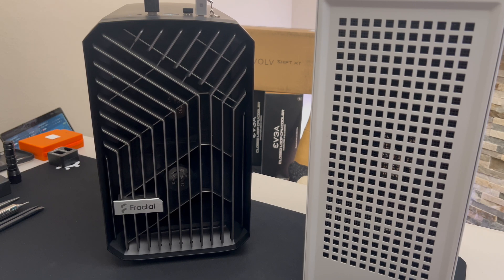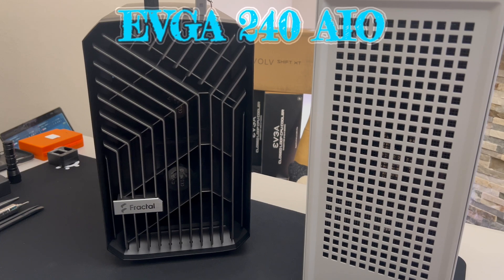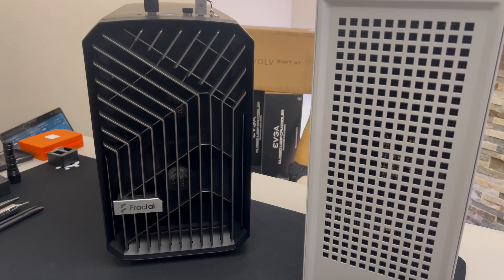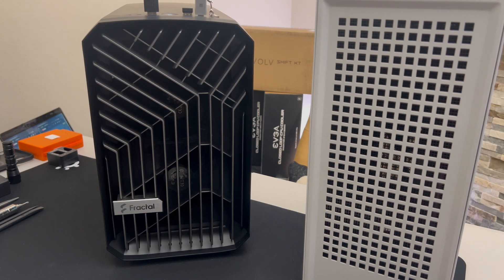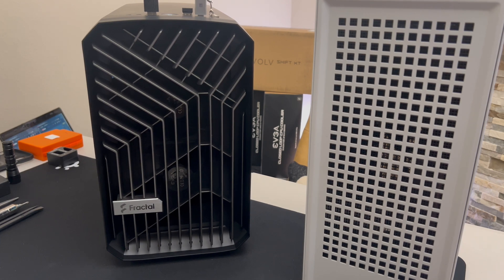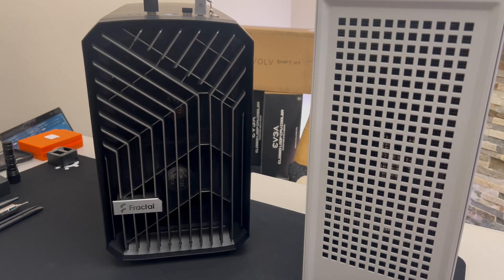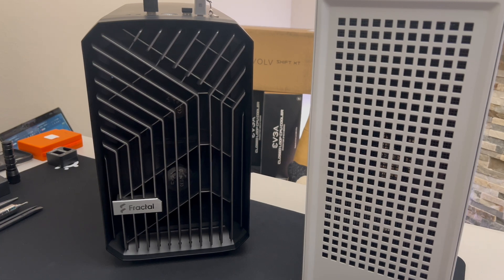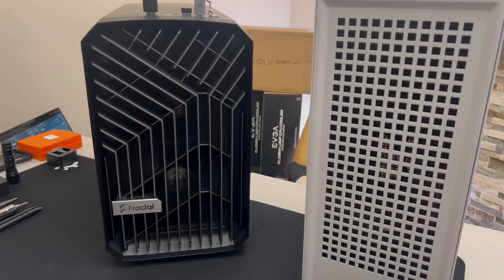Fractal Torrent Nano EVGA AIO Fan Noise… Should You Change The Fans?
Savage changes the fans on the EVGA 240 AIO. Will this solve the problem?  Should you do it too?

Thanks for stopping bye.

Noctua NH-L12 Ghost S1 Edition, Premium Low Profile CPU Cooler Amazon
WD SN 750 M.2 1 TB Amazon
iFixit Mako Driver Kit - 64 Precision Bit Set Amazon